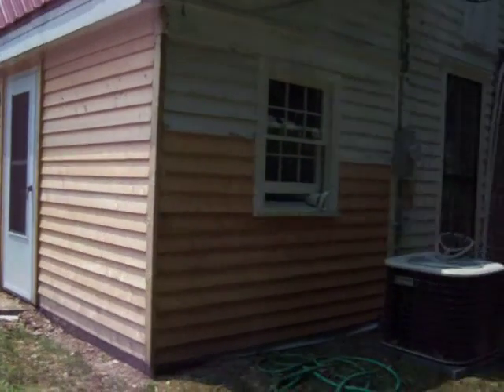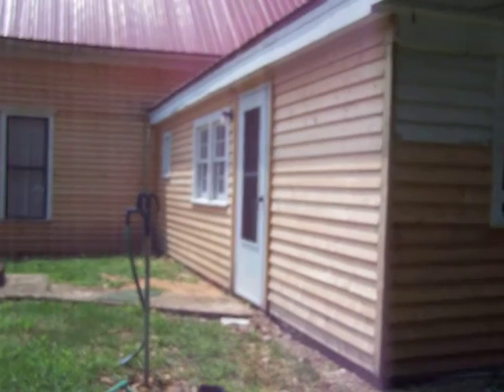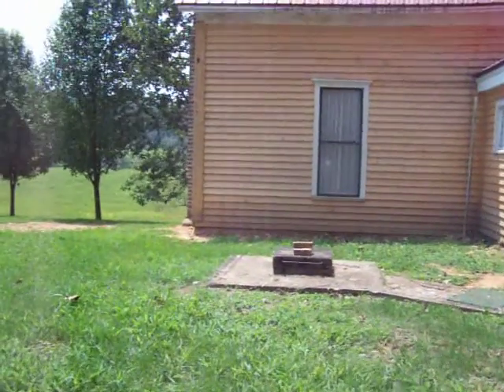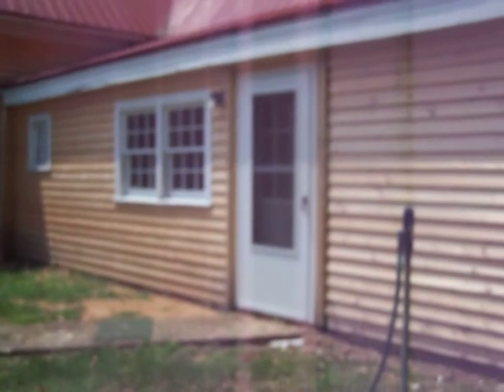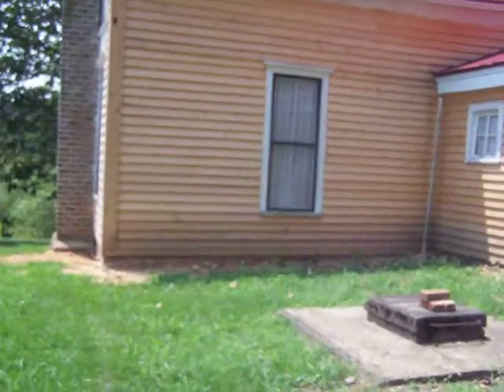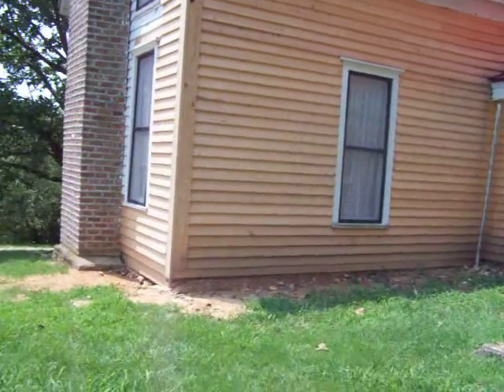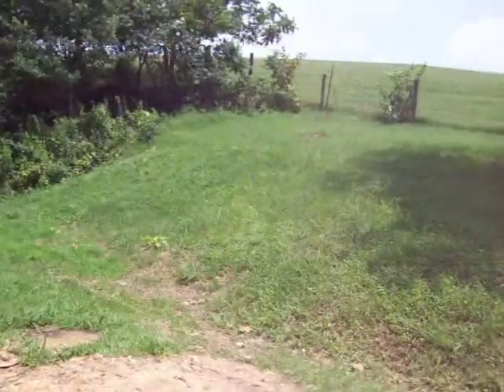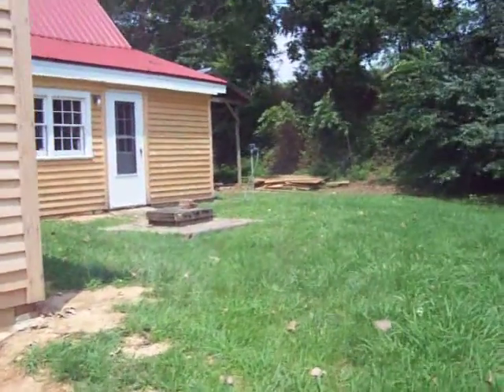Farmhouse Outside Repairs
Blairsville, GA